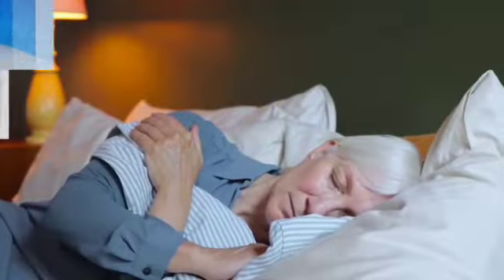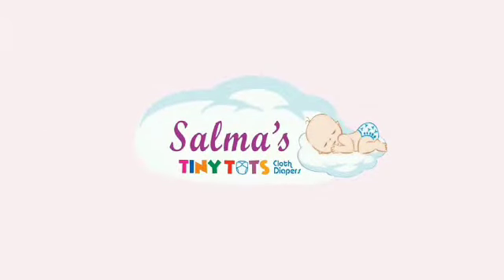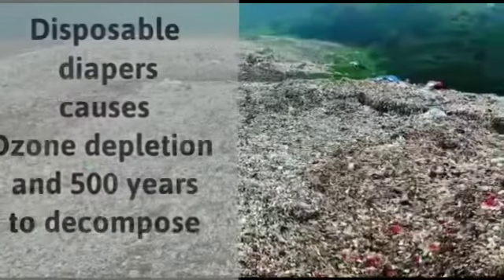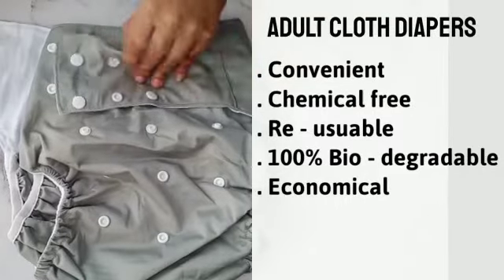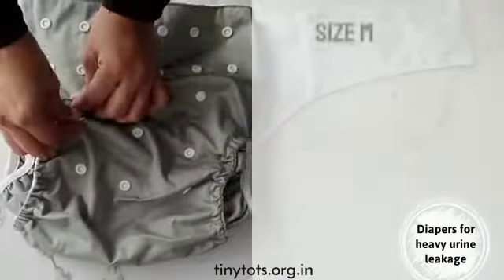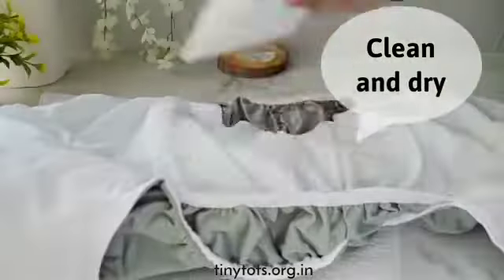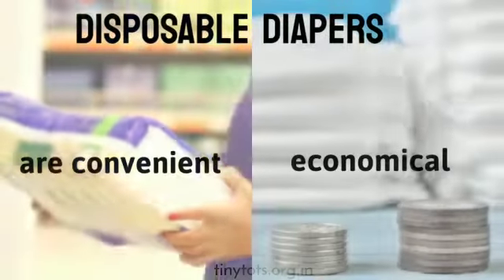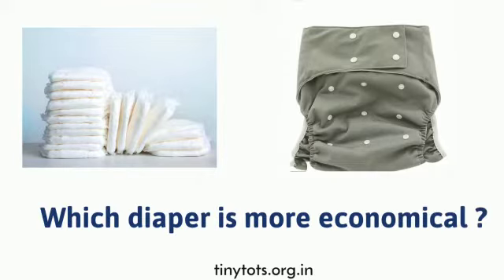Adult diapers | Best incontinence underwears | Super Absorbent Leak free Best Adult Cloth Diapers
Best adult diapers in India for urinary incontinence, Our super absorbent adult cloth diapers are leak free and protects you from embarassment